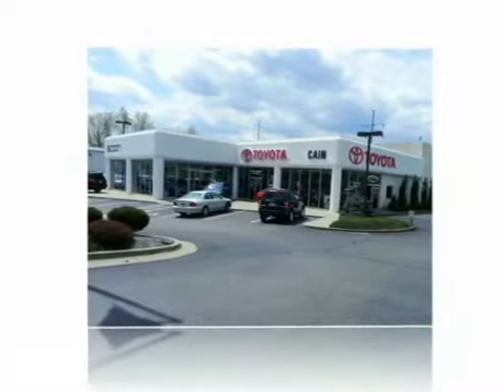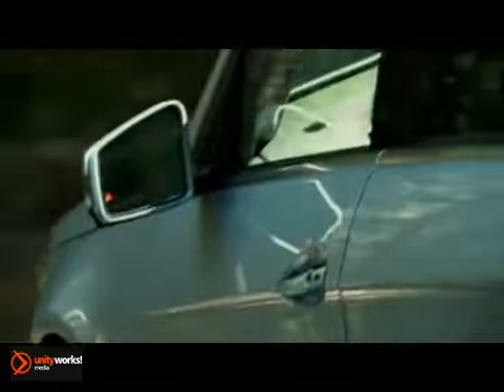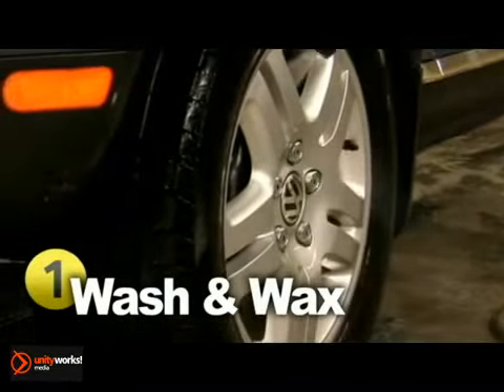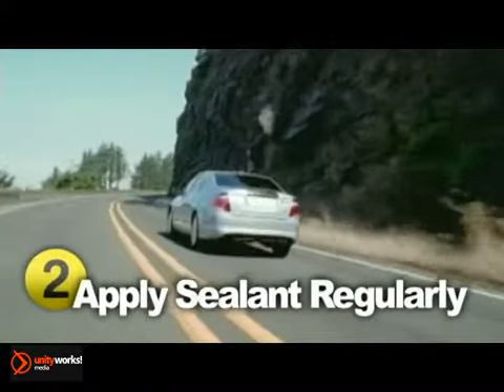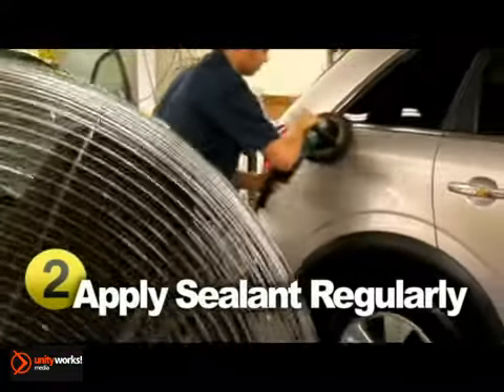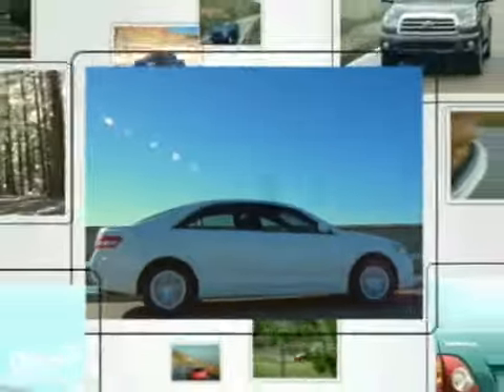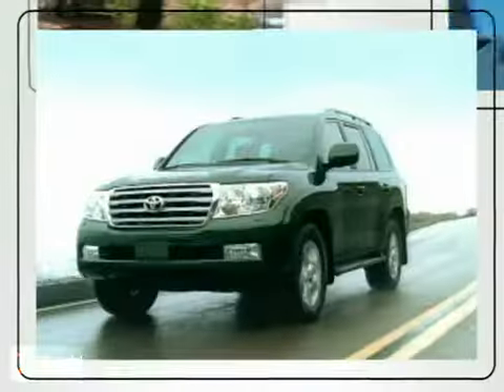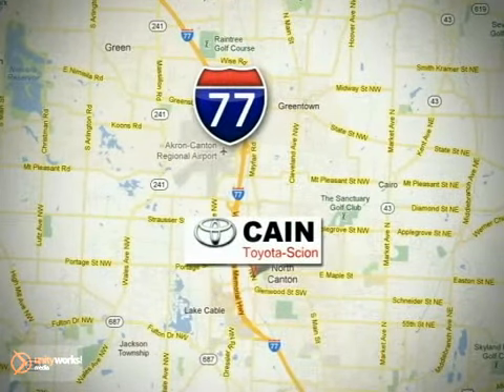Exterior Maintenance Service Education Canton OH Akron OH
Cain Toyota
6527 Whipple Ave NW
Canton OH Akron OH, 44720

Buying a new or used vehicle is more than a transaction to us. It&#39;s a relationship. We want you to become part of our growing family of happy, satisfied customers. We&#39;ll go that extra mile to make your experience at Cain Toyota-Scion a pleasant one!

That&#39;s not just a promise that&#39;s a commitment!

At Cain Toyota-Scion our philosophy is simple. If we take excellent care of our customers, they will send their families and friends to see us for their automotive needs. The entire Cain staff is committed to &quot;Driving Beyond Your Expectations&quot;